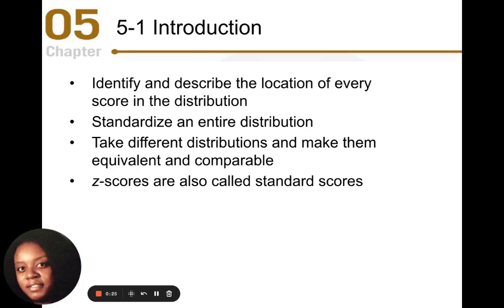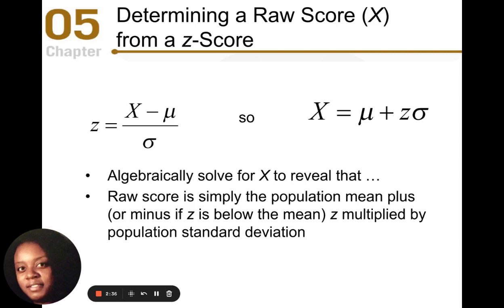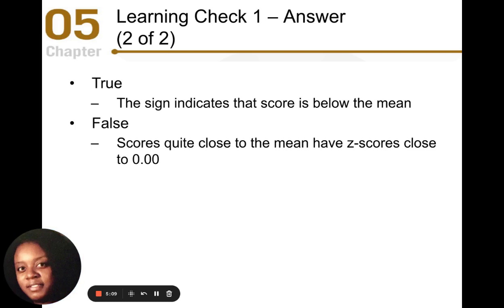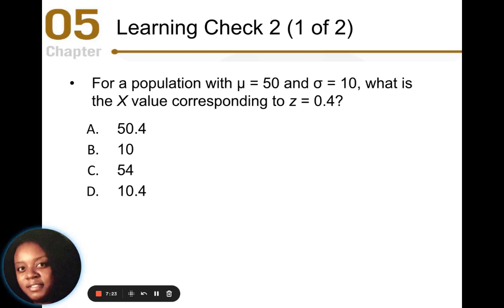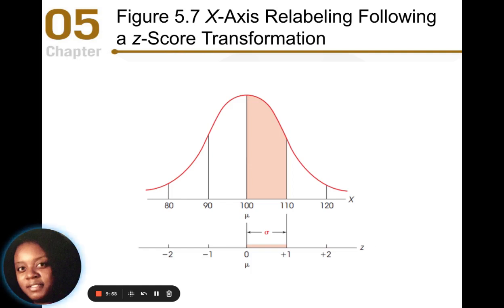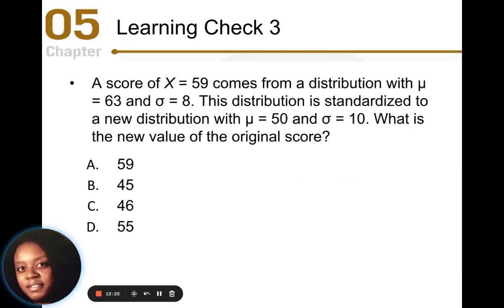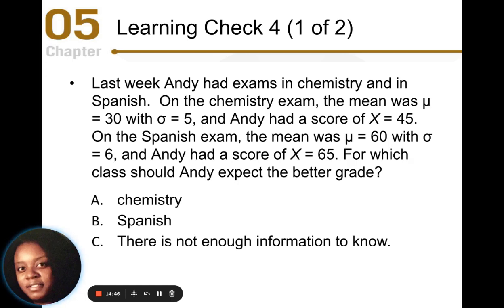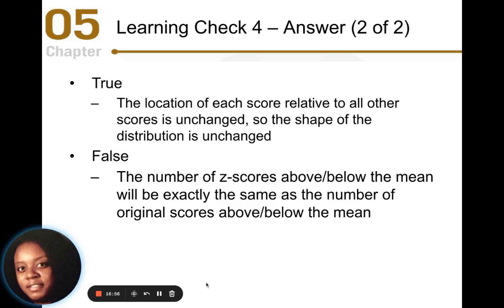Chapter 5 z Scores Location of Scores and Standardized Distributions